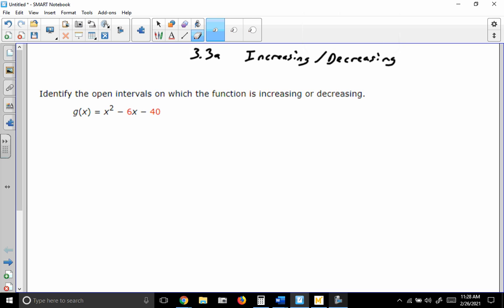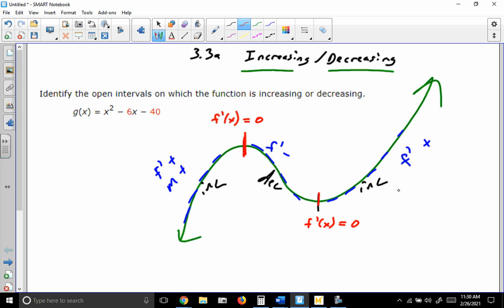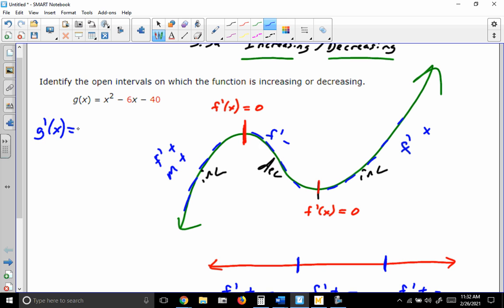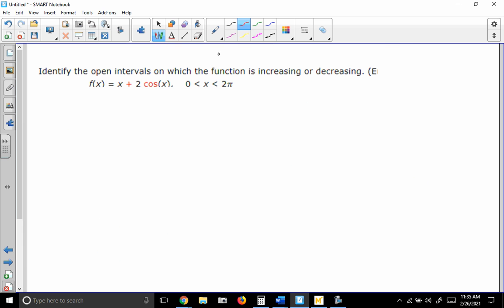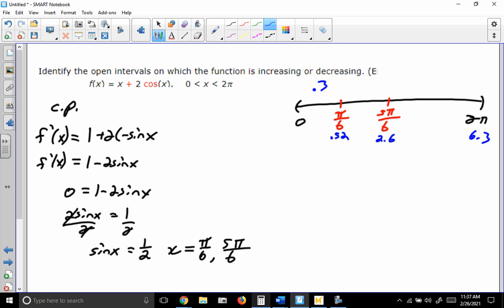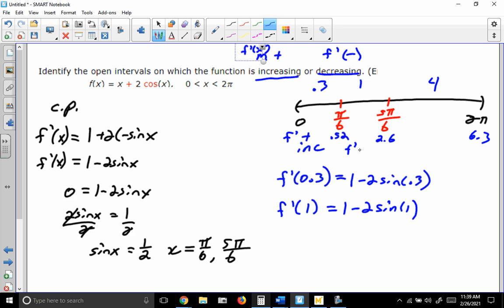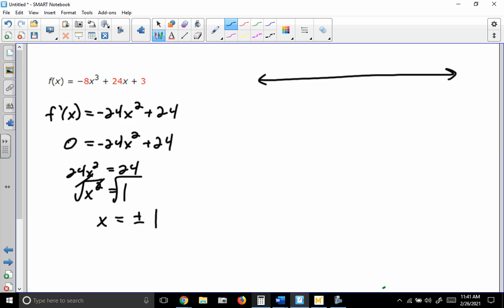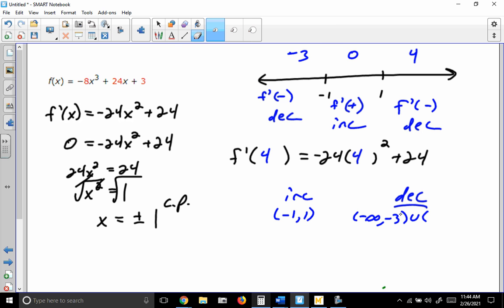3.3a Lecture and Examples MTH125